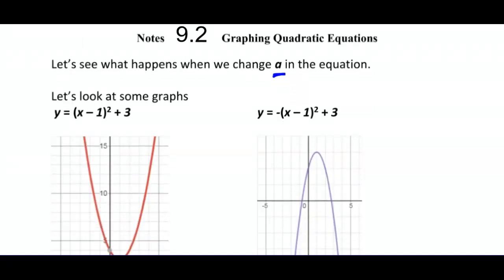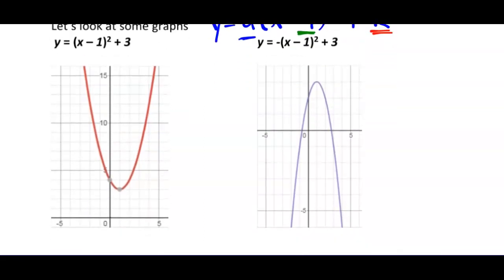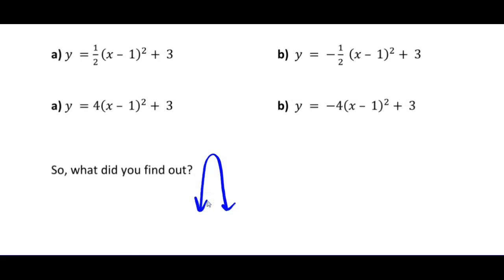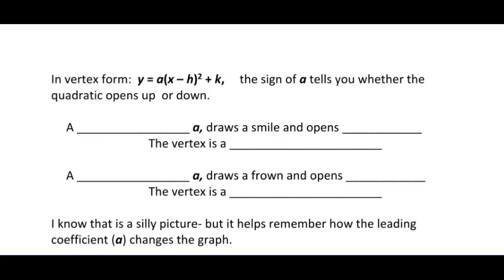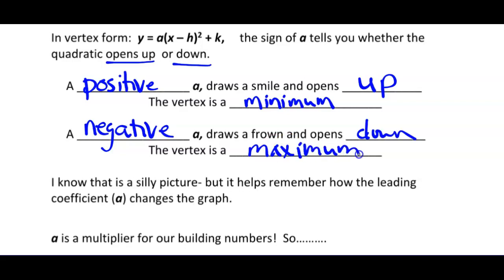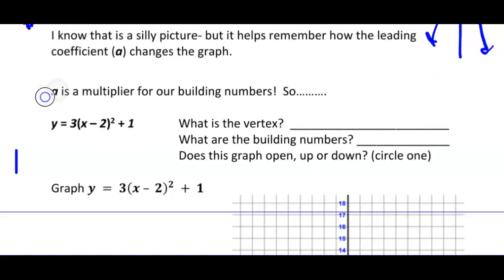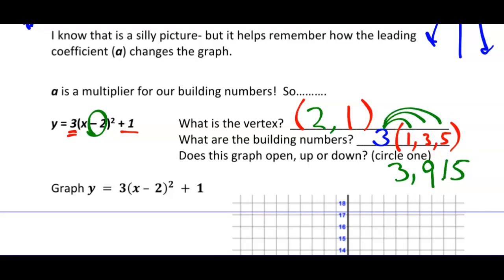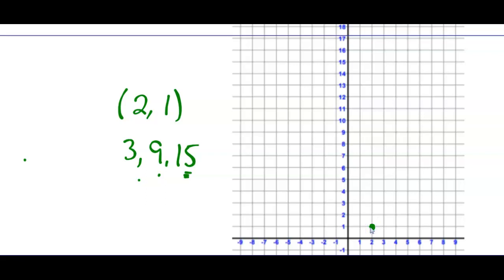9-2 Parabola face up or down Part 1 (8:29)